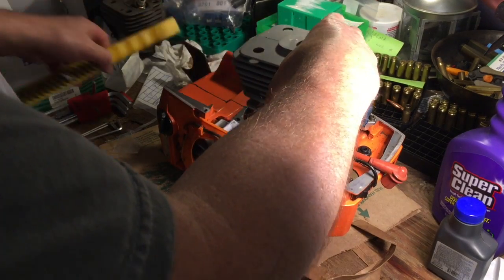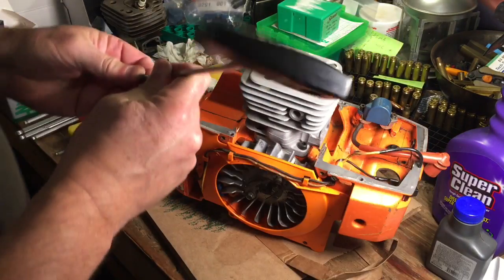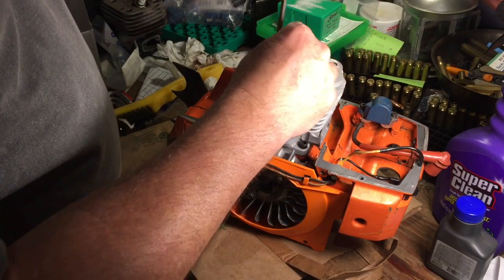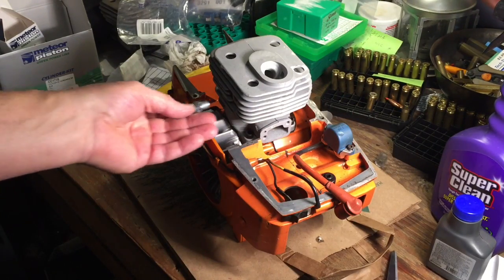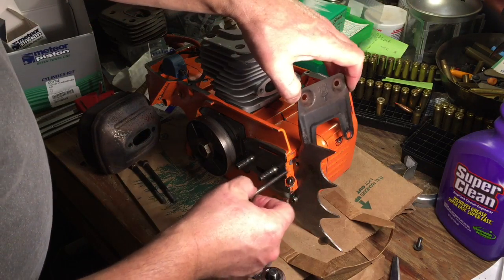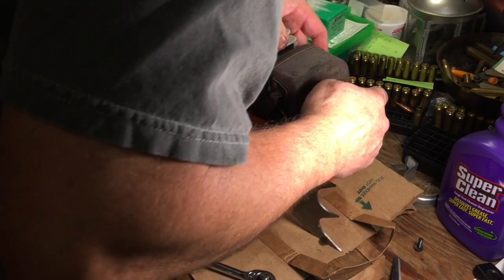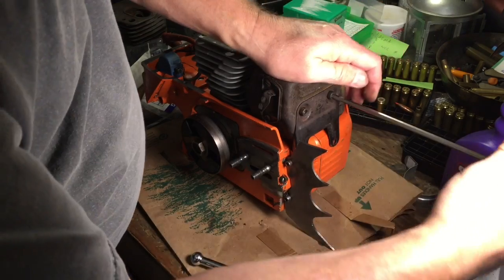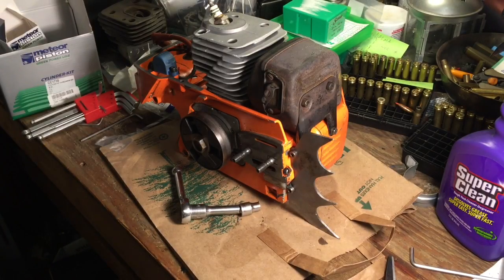Husky 181 rebuild 5